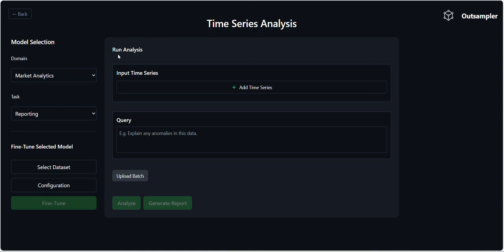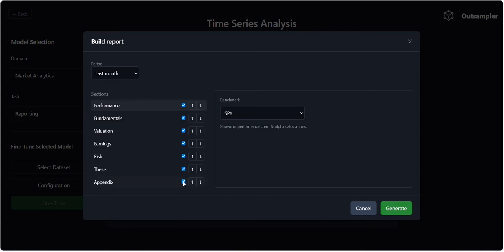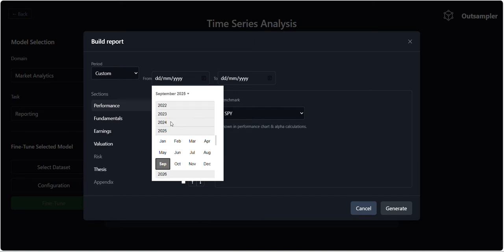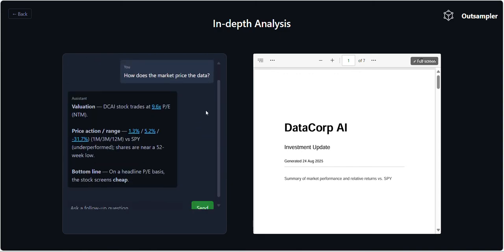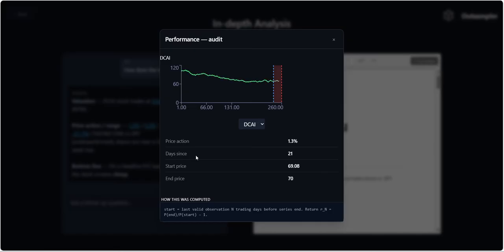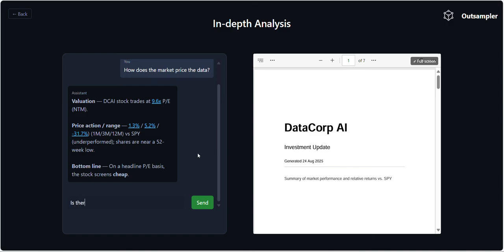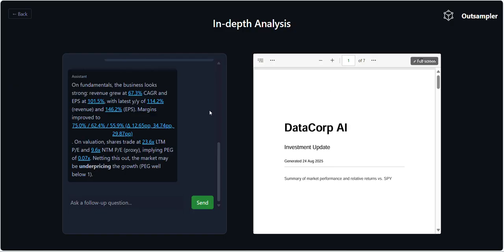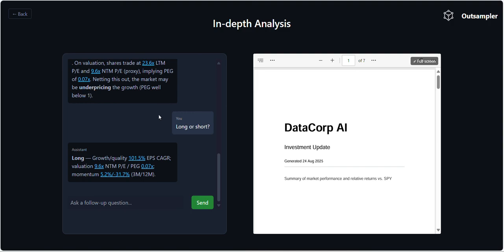Outsampler Demo - Report Querying